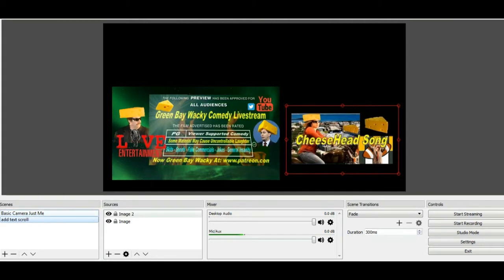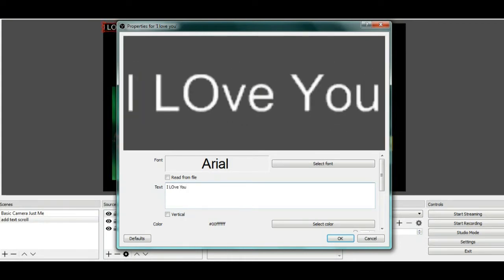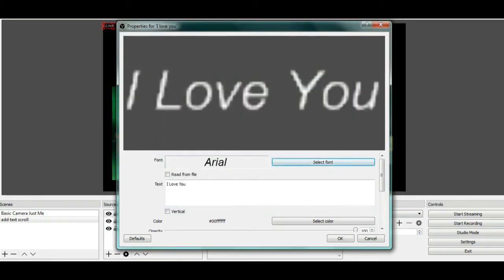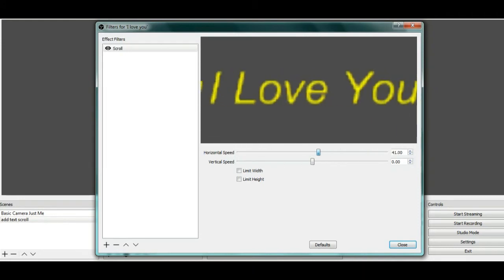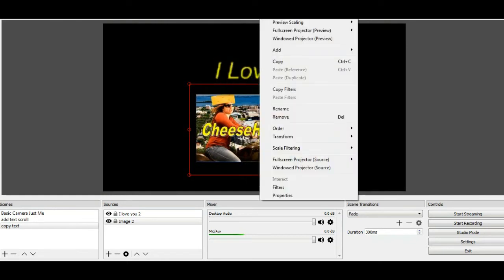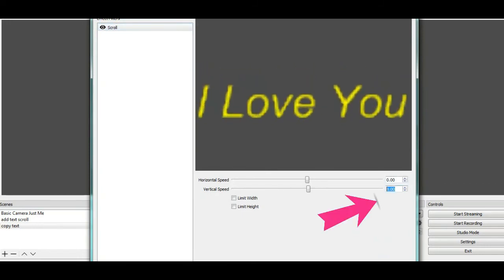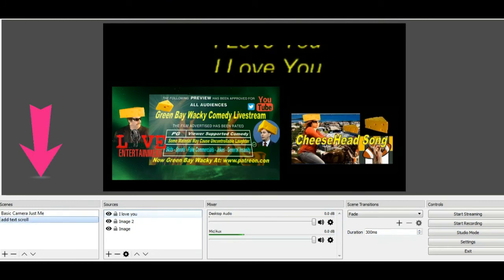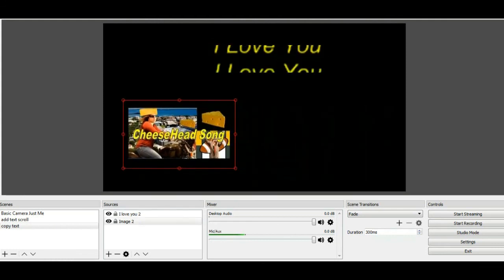How to add text and scrolling text to OBS OBS Tutorial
Great detailed tutorial on adding text to OBS and more. I show you how to scroll text, duplicate it, move it, layer it, basically everything you need to know to work with OBS text like a pro.